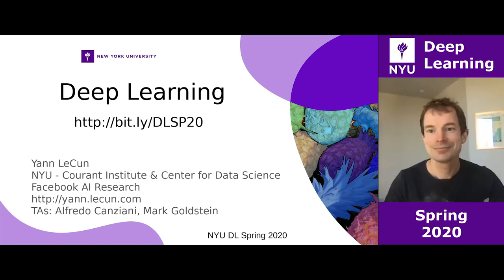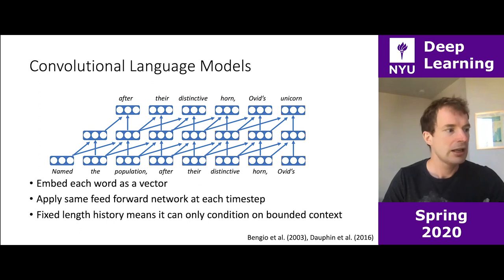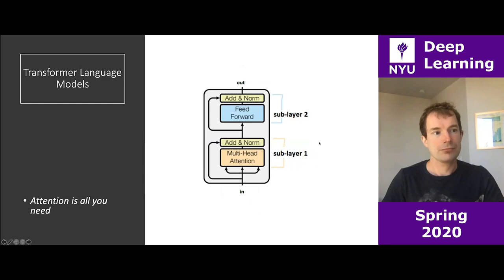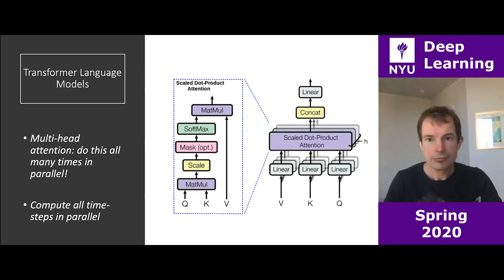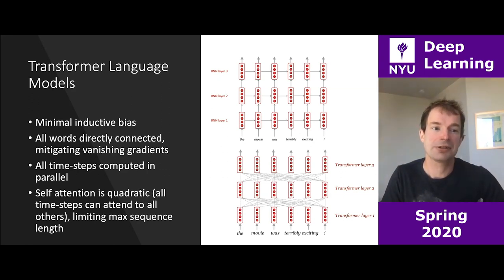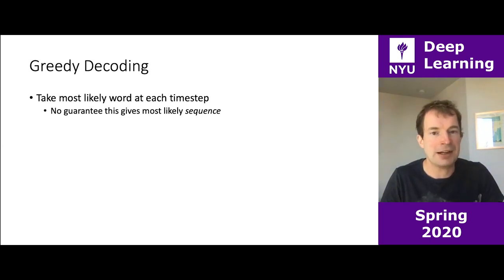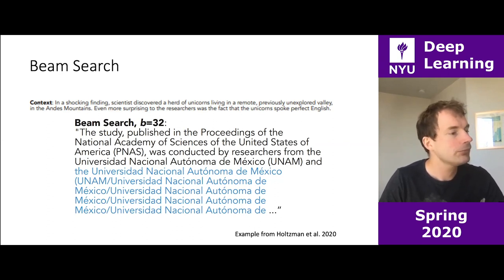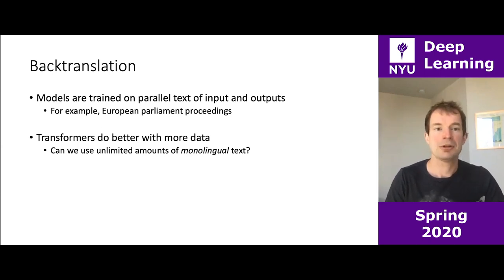Week 12 – Lecture: Deep Learning for Natural Language Processing (NLP)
0:00:00 – Week 12 – Lecture

In this section, we discuss the various architectures used in NLP applications, beginning with CNNs, and RNNs, and eventually covering the state-of-the-art architecture, transformers. We then discuss the various modules that comprise transformers and how they make transformers advantageous for NLP tasks. Finally, we discuss tricks that allow transformers to be trained effectively.
0:00:44 – Introduction to deep learning in NLP and language models
0:13:48 – Transformer language model structure and intuition
0:32:55 – Some tricks and facts of Transformer Language Models and decoding Language Models

In this section, we introduce beam search as a middle ground between greedy decoding and exhaustive search. We consider the case of wanting to sample from the generative distribution (i.e. when generating text) and introduce “top-k” sampling. Subsequently, we introduce sequence to sequence models (with a transformer variant) and back-translation. We then introduce unsupervised learning approaches for learning embeddings and discuss word2vec, GPT, and BERT.
0:45:32 – Beam Search, Sampling and Text Generation
1:03:31 – Back-translation, word2vec and BERT's
1:22:43 – Pre-training for NLP and Next Steps